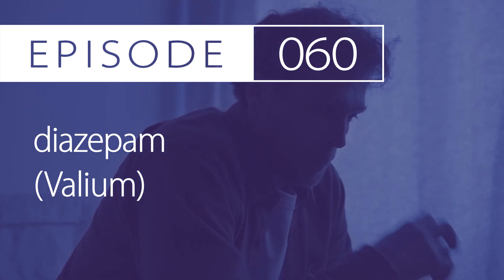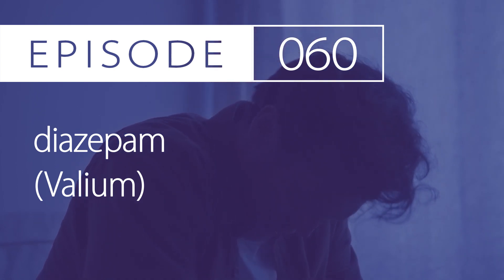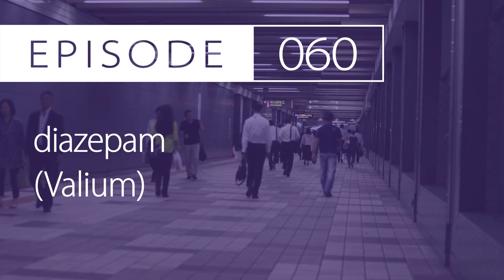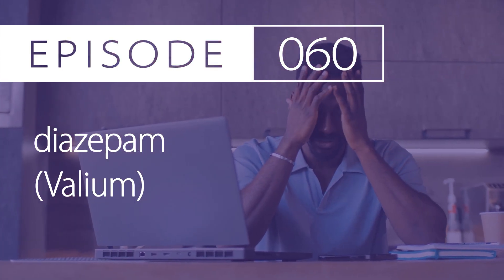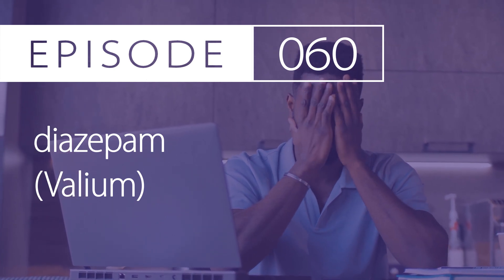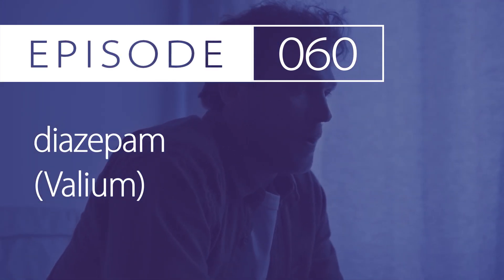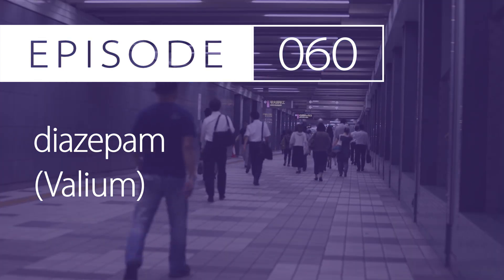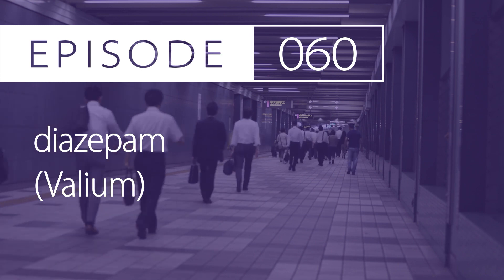#60: diazepam (Valium) | Anxiety, Acute Alcohol Withdrawal, Seizures, & More | Drug Cards Daily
PASS YOUR BOARDS:
✅ NAPLEX Math Review (Calculations)
✅ RxPrep (Comprehensive Review)
✅ MPJE (Pharmacy Law Review)

Drug Cards Daily | Episode #60: diazepam (Valium) | Treating Anxiety, Acute Alcohol Withdrawal, Seizures, & More

Diazepam is also known as Valium and Diastat. It comes as a tablet, solution, nasal liquid, rectal gel, and concentrated solution. There are a wide variety of uses for diazepam such as for the treatment of anxiety, pre-op sedation, procedural sedation, alcohol withdrawal, muscle spasms, and seizures. A common dosing range when treating anxiety is 2-10 mg PO bid-qid. There are also approved uses in pediatrics such as for anxiety, muscle spasms, and status epilepticus. The benefits from diazepam are often linked to the enhancement of the GABA-A, not the GABA-B, receptors. The most common side effects are drowsiness, confusion, libido changes, and irritability. There are several Black Box Warnings to be aware of such as concomitant opioid use, the risk of abuse/misuse/addiction, and the risk of dependence/withdrawal reactions. Make sure to monitor the patients’ LFTs if prolonged usage as well as their blood pressure and mental status.